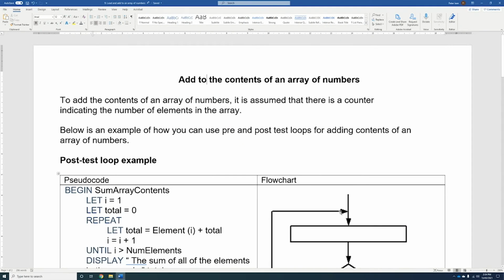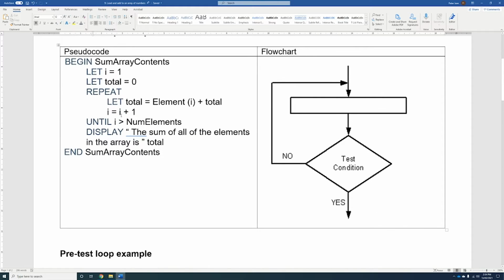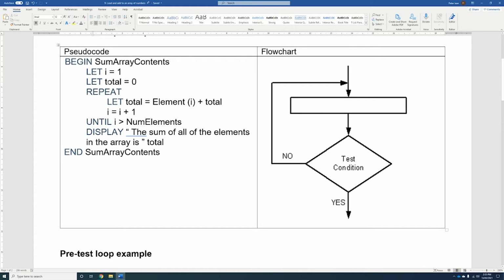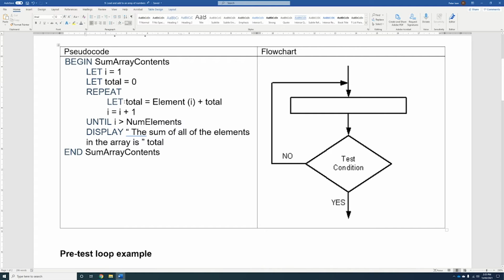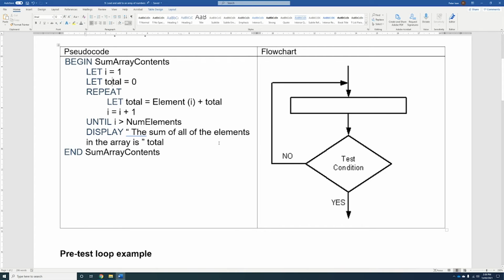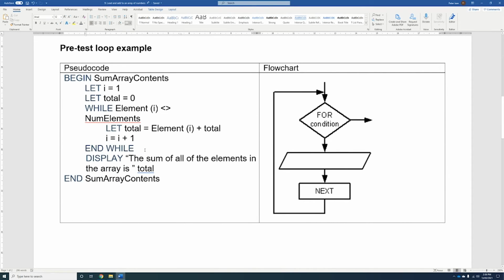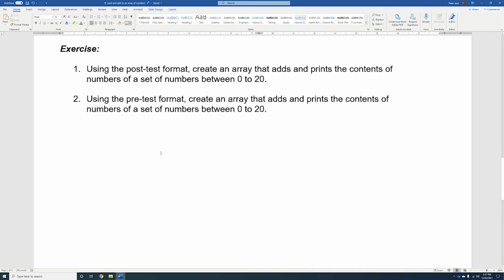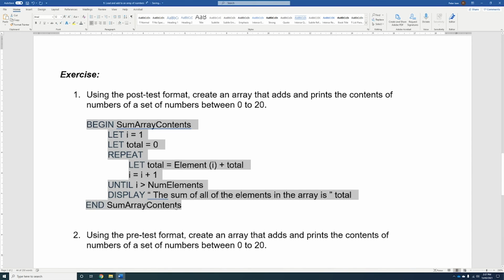Load and add contents to an array of numbers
The following video describes how to load and add to arrays of numbers.